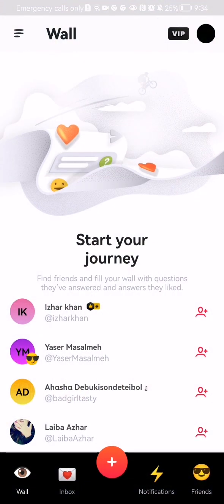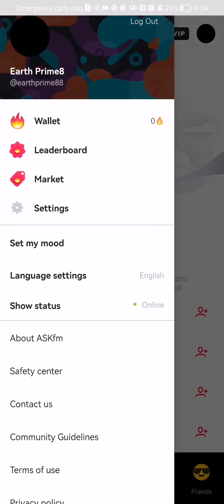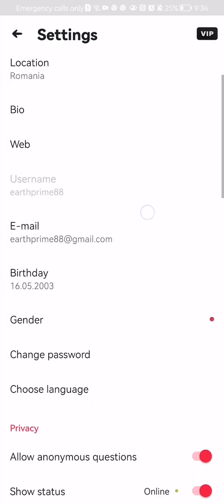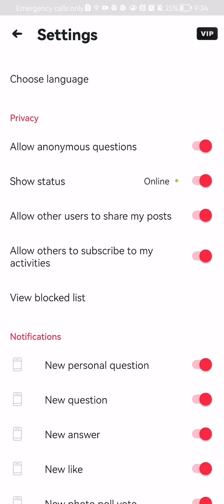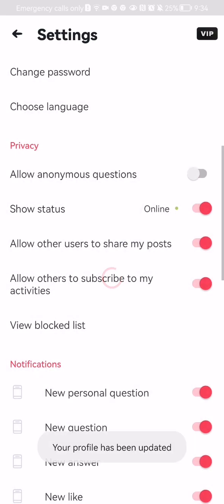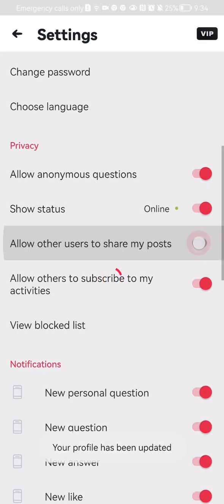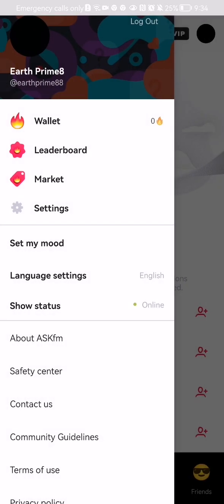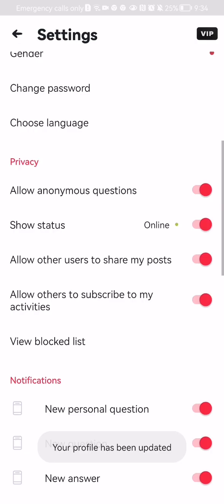How To Manage Privacy On Ask.Fm?